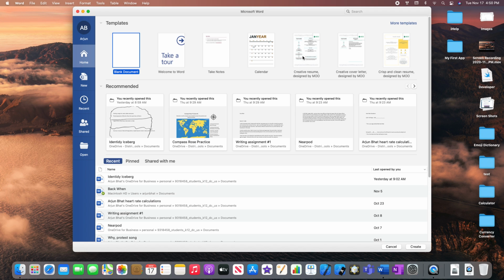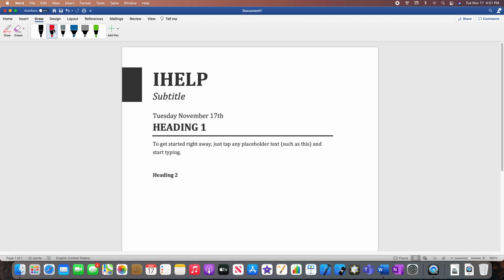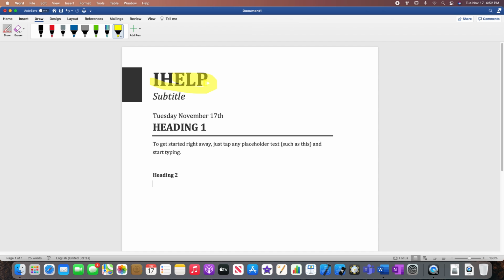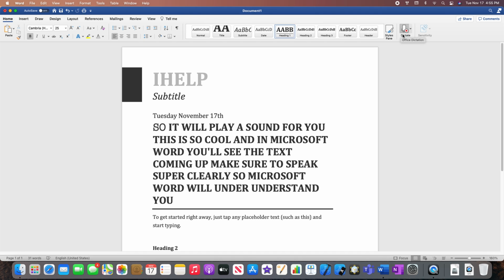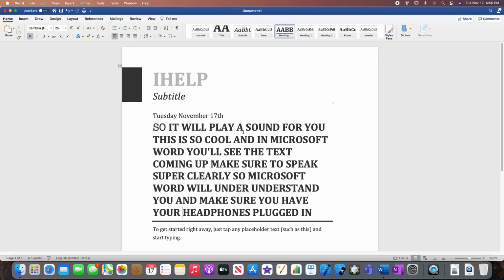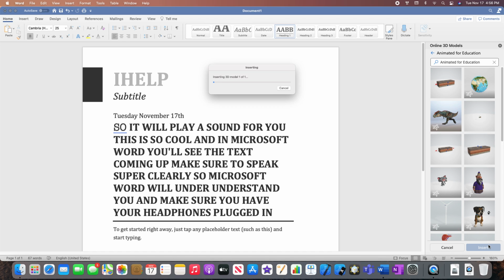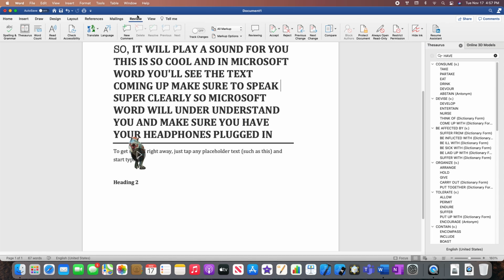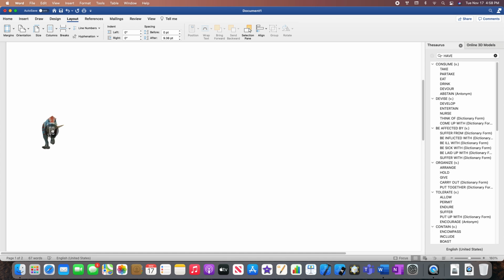Create powerful documents with Microsoft Word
In this video, you will learn how to create powerful documents with Microsoft Word. Enjoy!